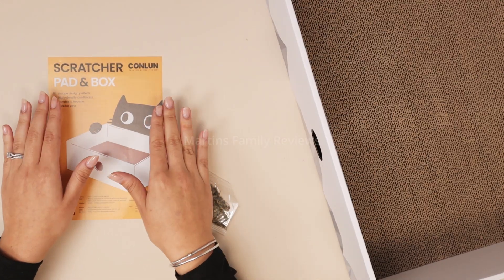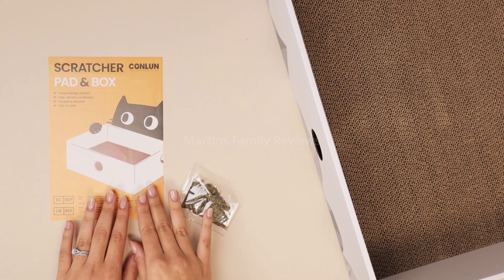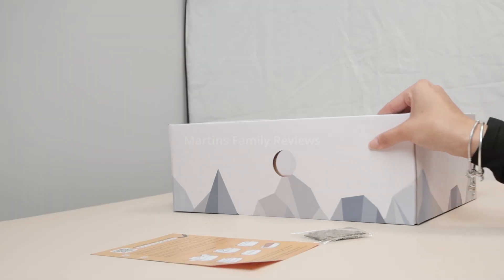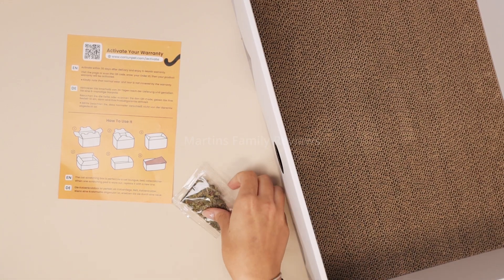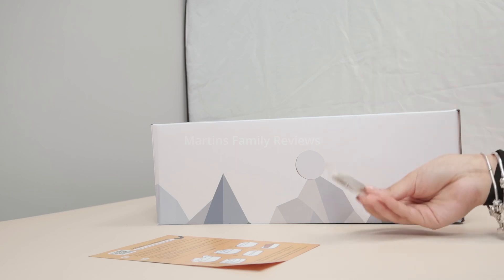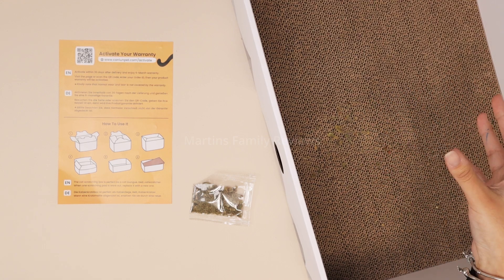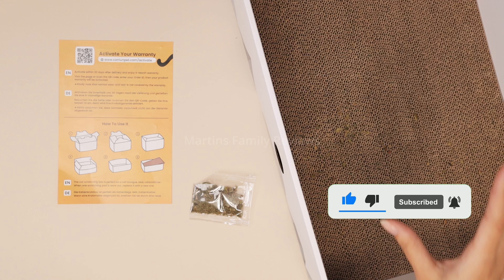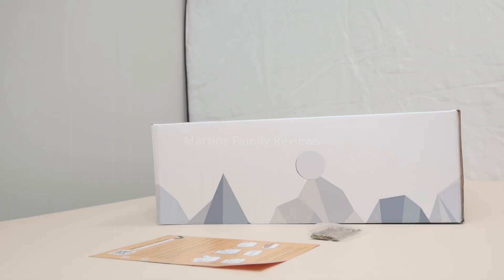Best cat scratching pad and box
Best cat scratching pad and box found on Amazon